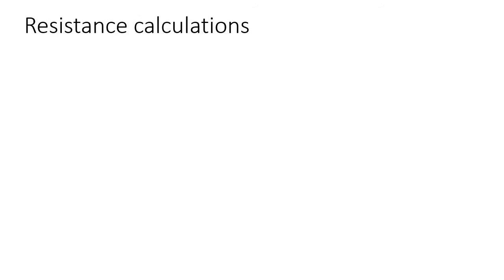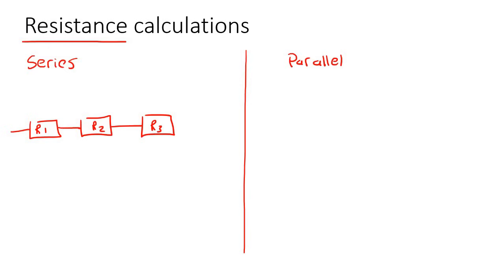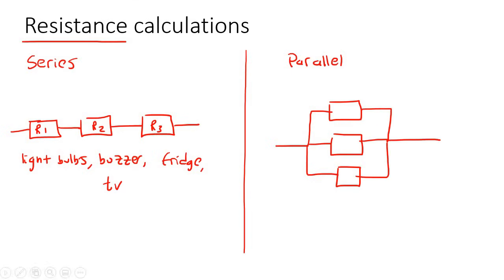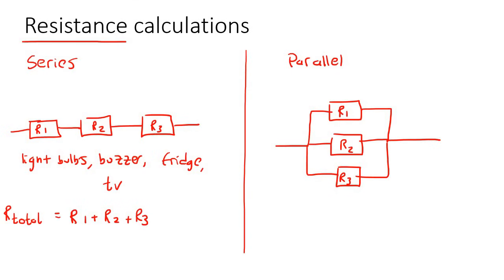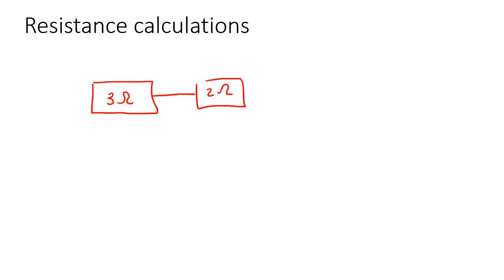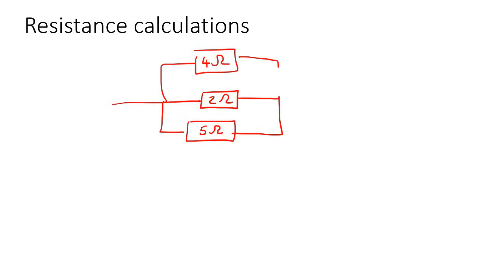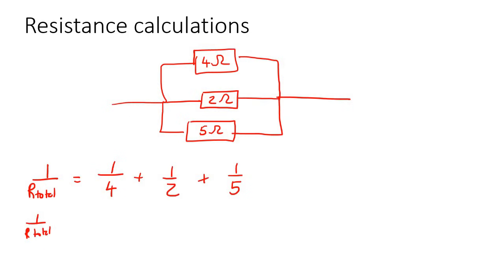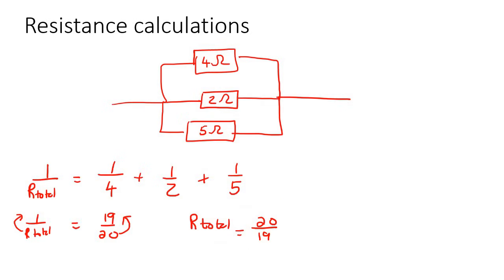Resistance Grade 10